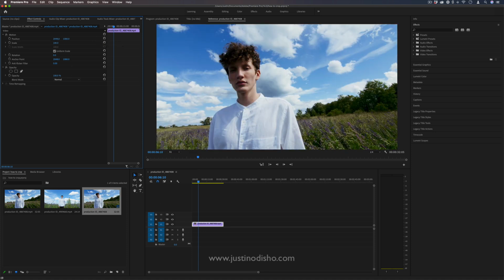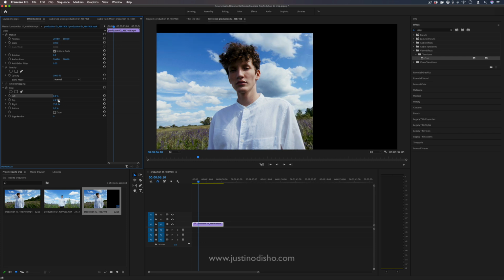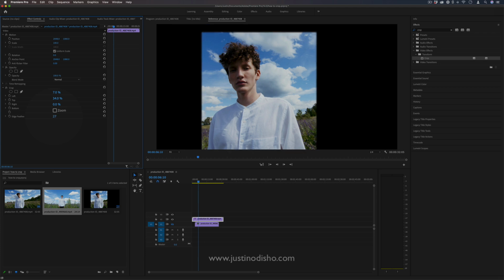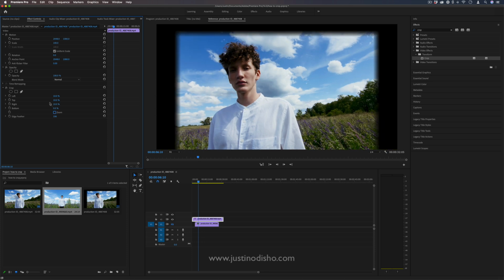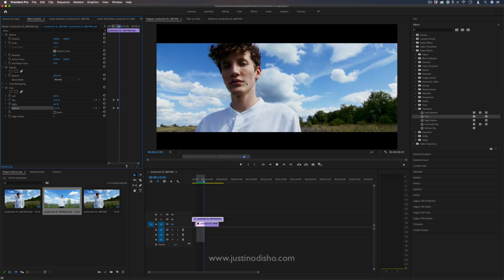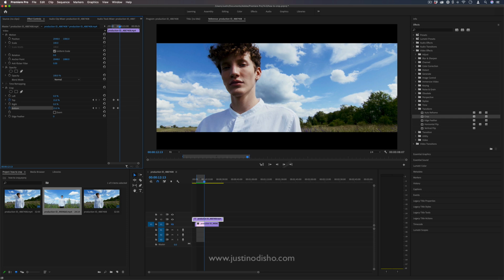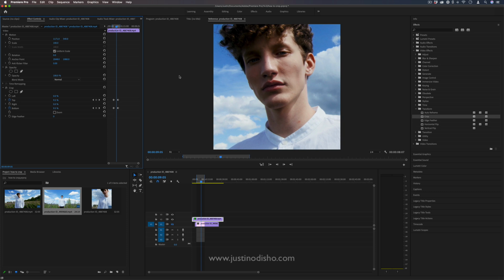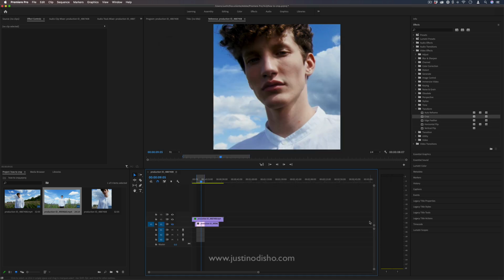How to Crop Videos in Adobe Premiere Pro CC (Tutorial)